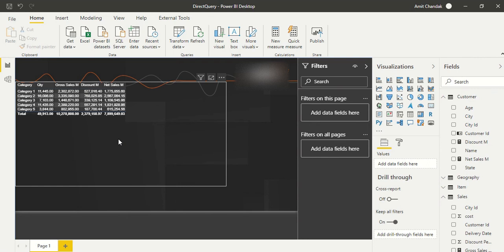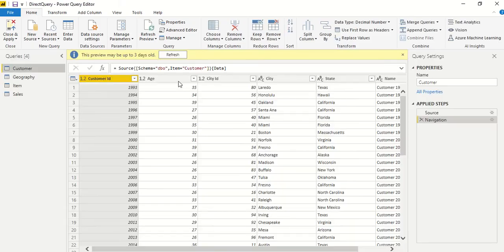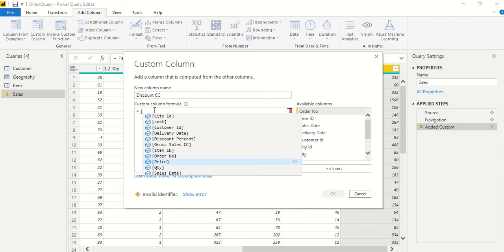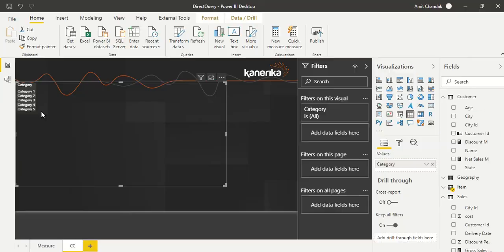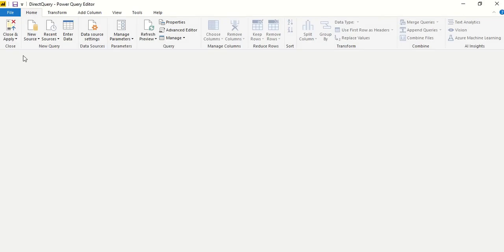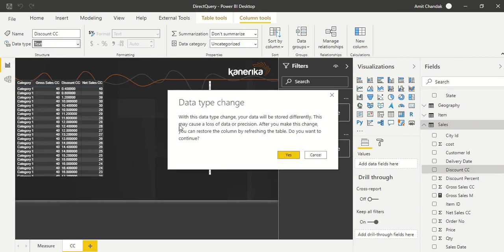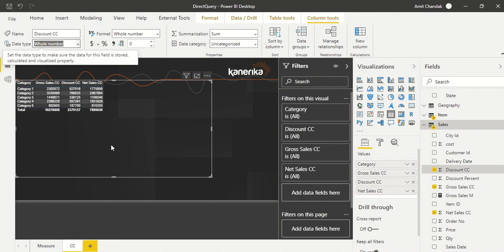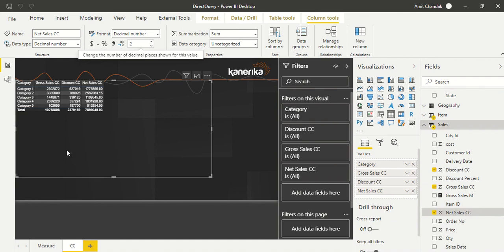Power BI : Decoding Direct Query: Custom Columns (Power Query)- Part 2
Power BI: Decoding Direct Query: Custom Column (Power Query)
Create a new custom column in Data transformation mode

This link will take you to the power bi dashboard that has links for all my blogs and video -You can get all my posts